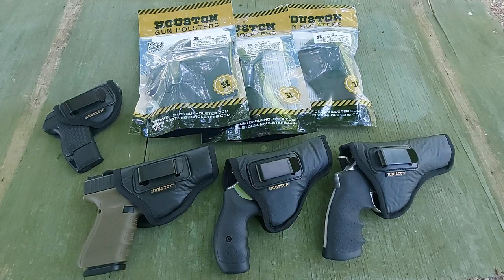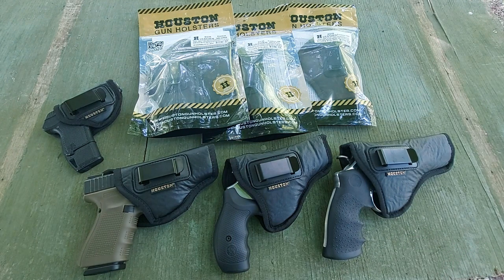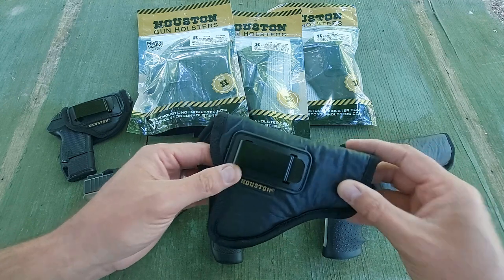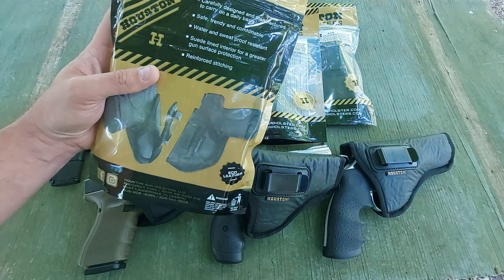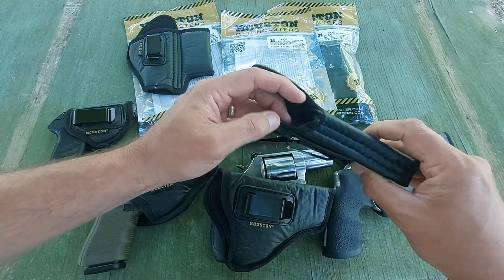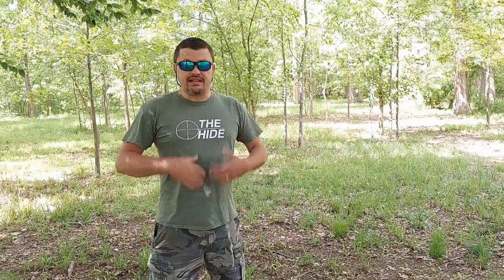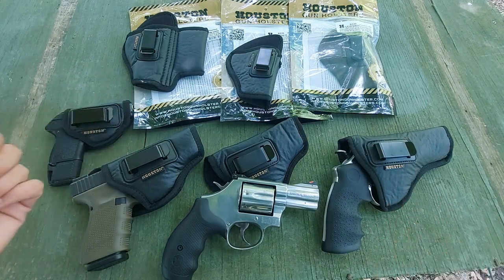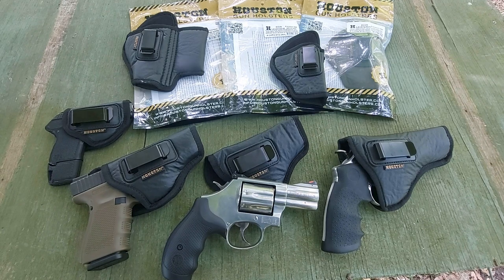Houston Holster Review.. Preferred Holster Option!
If you're in the market for an affordable, quality, and comfortable holster option take a look at the Houston Holster company. This has become my preferred IWB holsters for a wide array of different handguns. Check them out below!!!